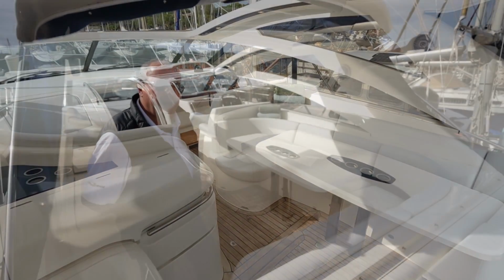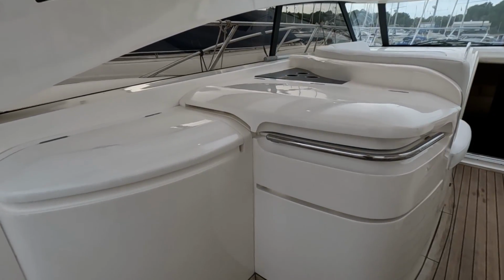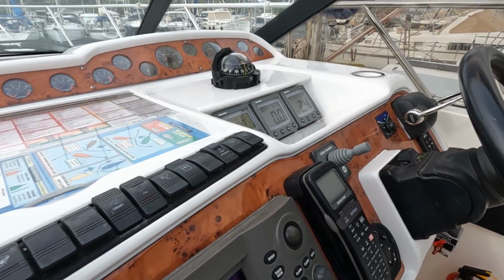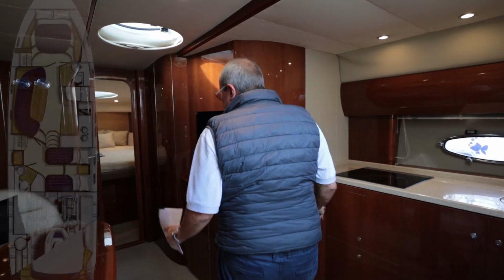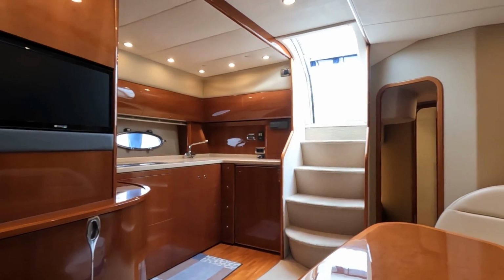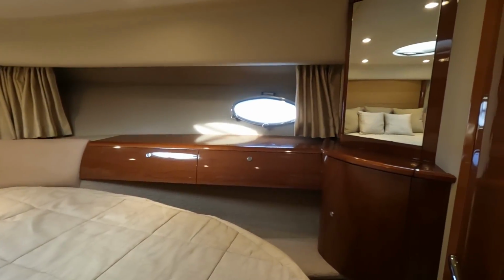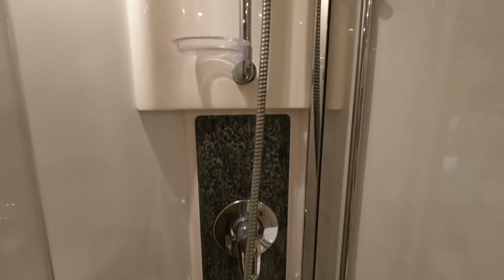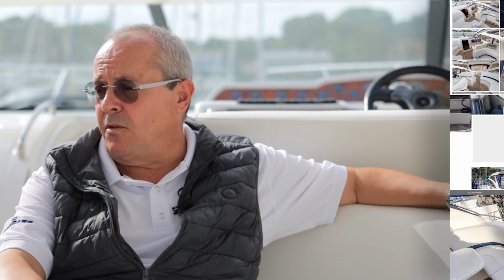2007 Princess V48 Open 'Liberty' | Yacht Tour & Broker Walkthrough with Nigel James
Liberty, a 48-foot Princess Yacht from the V-Class range, has had just the two owners from new. She has been dry stored most winters and during that time she has always received care and attention with regular servicing.

This twin screw conventional drive motor yacht has great seakeeping abilities with great exterior layout suitable for any family to enjoy.

OPEN TO PART EXCHANGE • PRINCESS TECHNICAL ORIENTATION INCLUDED

PROFESSIONAL PHOTOGRAPHY AND VIRTUAL TOUR AVAILABLE

Twin Volvo D9-575hp diesel engines • White hull • Natural Cherry interior wood • Mojave Sand galley worktop • Leather interior upholstery • Electro-hydraulic passerelle • Bowthruster • Furuno 1834 combined colour chartplotter/radar with GPS • Raymarine autopilot • Onan 7kW diesel generator • Reverse cycle air-conditioning • Holding tank • GRP hard top with electric sliding sun roof • Continental 220v/240v sockets • BBQ in cockpit.

The world's largest distributor of new and pre-owned Princess yachts.